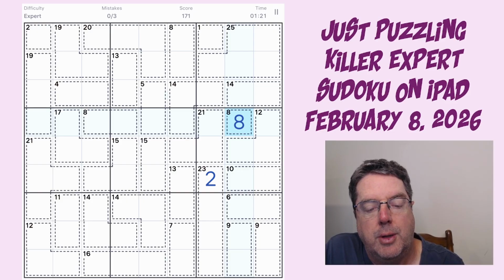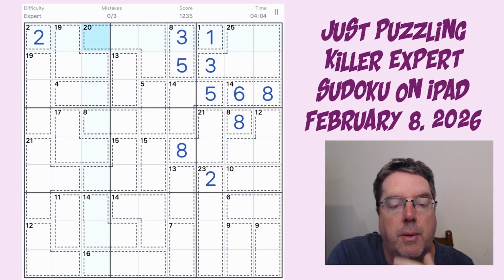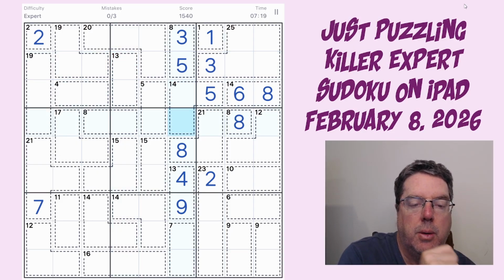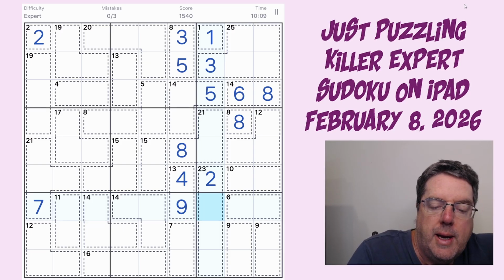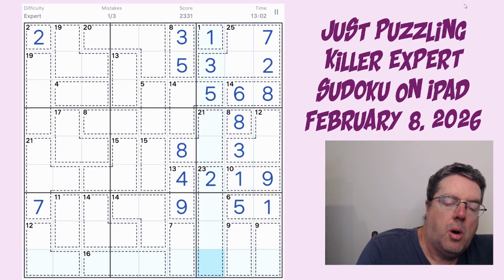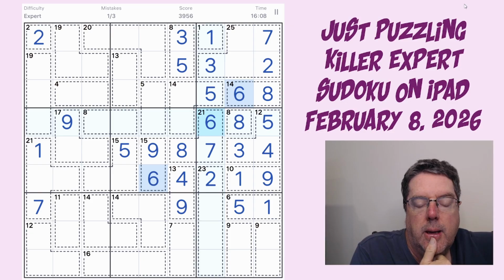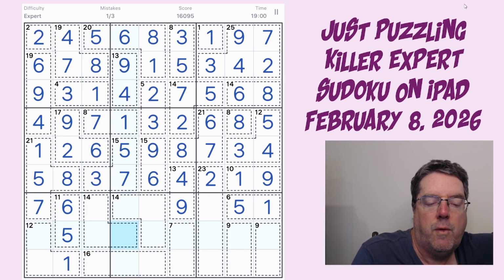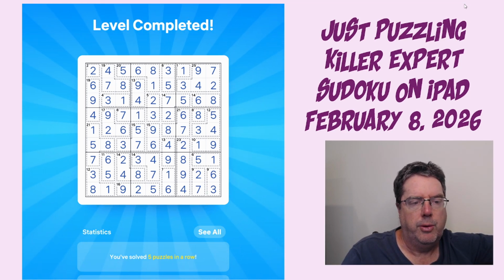Learning Killer Sudoku By Doing and Explaining | February 8 2026